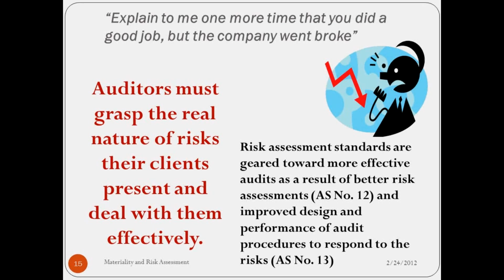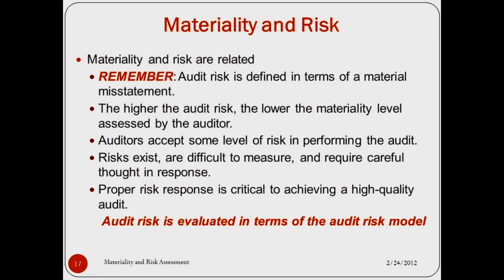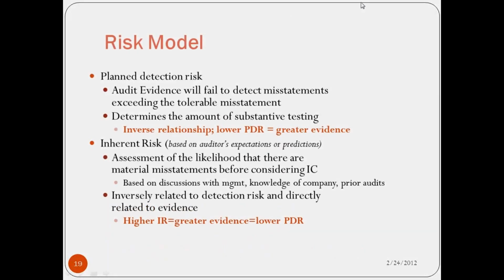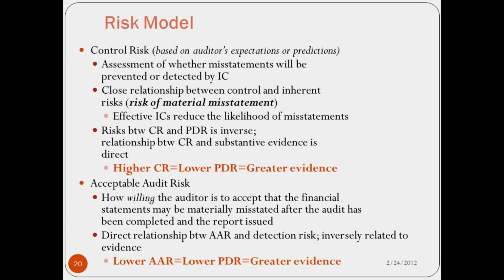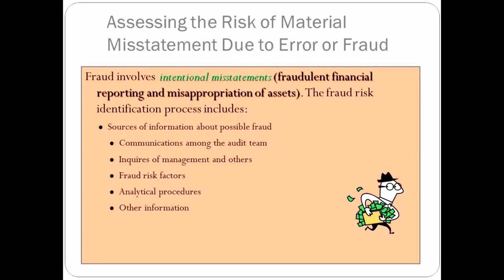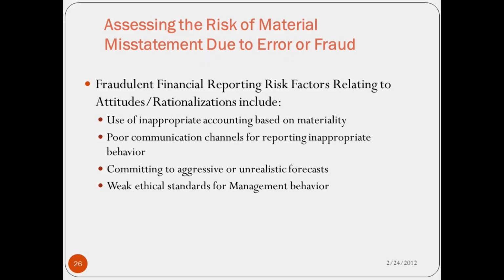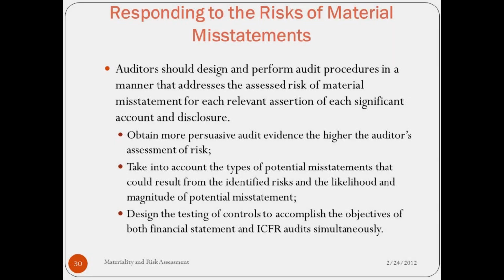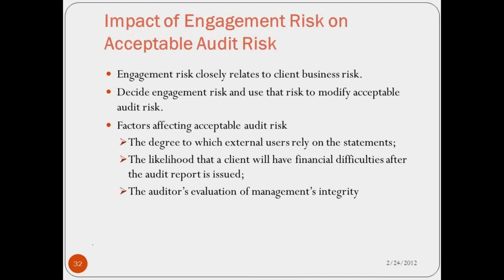Assessing and Responding to Risks - Prof. Helen Brown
Lecture 7: Assessing and Responding to Risks
by Professor Brown

This lecture focuses on risk assessment. Auditors must grasp and understand the real nature of risks their clients present and must make sure that they can deal with them effectively. Risk assessment standards are geared toward more effective audits as a result of better risk assessments (AS No. 12) and improved design and performance of audit procedures to respond to the risks (AS No. 13).

Auditors are expected ro perform risk assessment procedures that are sufficient enopugh to provide a reasonable basis for the identification and assessment of the risks of material misstatement, whether due to error or fraud, and design further audit procedures (AS No. 12). Risk assessment procedures need to encompass both external and company-specific factors. Inappropriate identification or assessment of risks of material misstatements can lead to overlooking relevant risks to the financial statements; leading to misdirected or inadequate audit work.

Materiaility and risk are related, since audit risk is defined in terms of material misstatements. The higher the audit risk, the lower the materiality level assessed by the auditor. Auditors accept some level of risk in performing the audit. Risks exist, are difficult to measure, and require careful thought in response. Proper risk response is critical to achieving a high-quality audit.

The audit risk model consists of four components - PDR (planned detection risk), AAR (acceptable audit risk), IR (inherent risk), and CR (control risk). PDR is equal to AAR divided by the product of IR and CR ((AAR / (IR x CR))). The model does have several limitations - for one, the desired level of audit risk may not actually be achieved. It also fails to consider potential auditor errors. There is also no way of knowing what the preliminary level of risk actually was.

Going back to assessing the risk of material misstatements due to error or fraud, the Professor gives several examples of misstatements. An inaccuracy in gathering or processing data from which financial statements are prepared, a difference between the amount of a reported financial statement account and the amount that would have been reported under GAAP, the omission of a financial statement element / account / item, an incorrect accounting estimate arising from an oversight or misinterpretation of facts, and the omission of information required to be disclosed in accordance with GAAP are all examples of misstatements.

The Professor then covers fraudulent misstatements in detail, which are intentional misstatements (rather than accidental). Incentives for fraudulent misstatements include excessive pressure for management to meet third party expectations, financial stability or profitability being threatened, or management's personal financial situation is in bad shape / threatened.

An auditor is obligated to design and implement audit responses that address the risks posed by material misstatements that have been identified and assessed (in accordance with AS No. 13). To do this, an auditor must provide the necessary amount of supervision that is appropriate for the circumstances (supervision of the audit engagement). The auditor must also incorporate elements of unpredictability in the selection of audit procedures to be performed from year to year, and finally, evaluate the company's selection and application of significant accounting principles.

Auditors should also design and perform audit procedures in a manner that addresses the assessed risk of material misstatement for each relevant assertion of each significant account and disclosure.  They must take into account the different types of potential misstatements that could result from the identified risks and the likelihood and magnitude of potential misstatement.  They must also design the testing of controls to accomplish the objectives of both financial statement and ICFR audits simultaneously.

Risk Assessment: 0:35

Identifying and Assessing Risk of Material Misstatements: 4:55

Materiality and Risk: 6:50

Audit Risk Model for Planning: 13:20

Risk Model (concepts): 15:15

Audit Risk Model for Planning (diagram): 23:54

Assessing the Risk of Material Misstatement
Due to Error or Fraud: 26:05

Auditor's Response to Risk Assessment: 36:08

Responding to the Risks of Material Misstatements: 37:32

Engagement Risk: 46:31

Impact of Engagement Risk
on Acceptable Audit Risk: 48:28